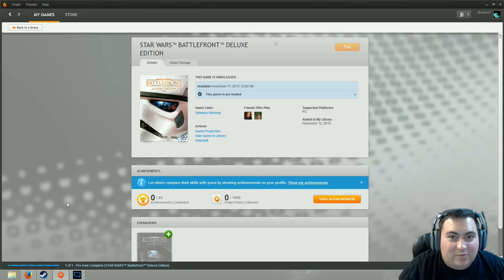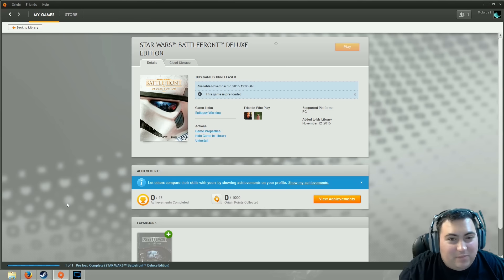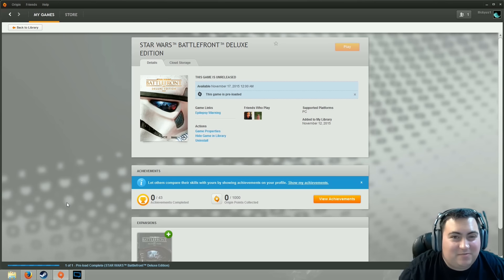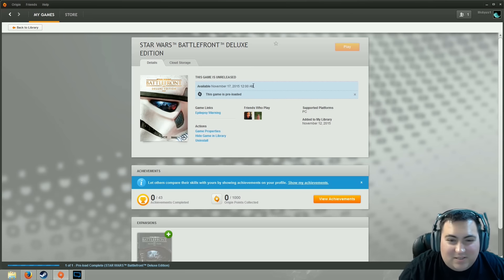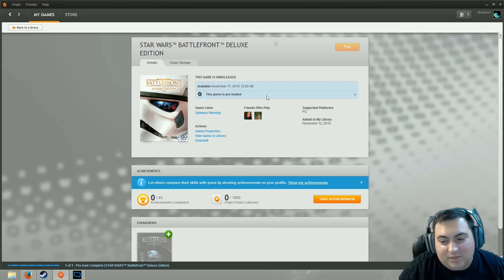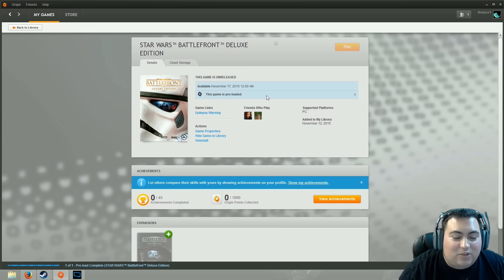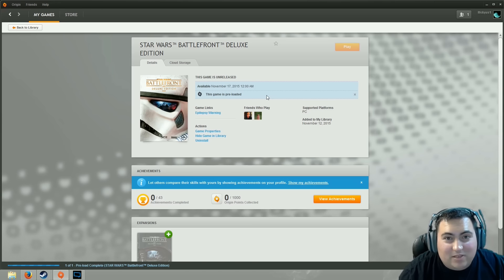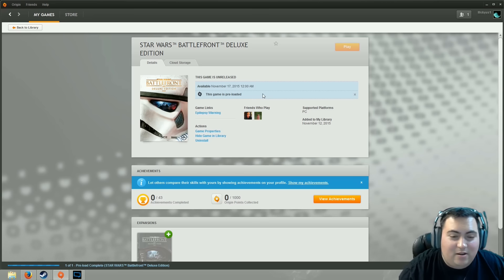Star Wars: Battlefront LIVE Tonight/Tomorrow!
Come hang out with me on Twitch while I play Star Wars: Battlefront!